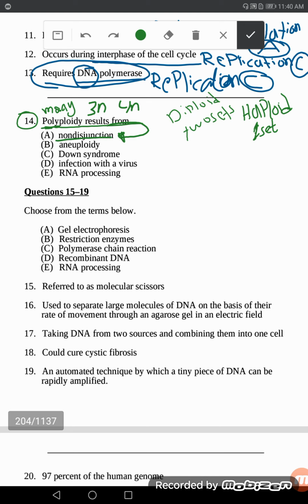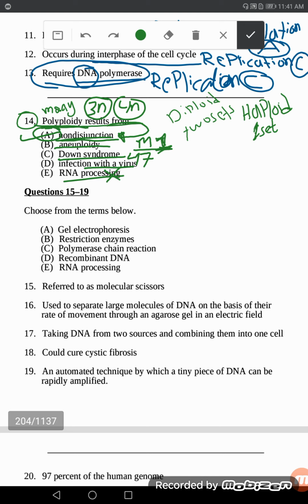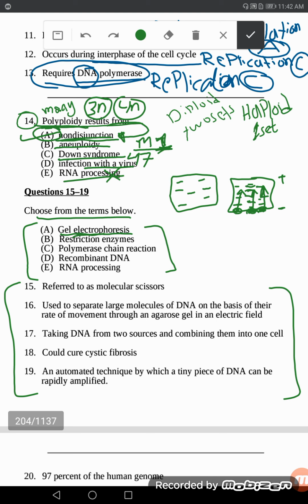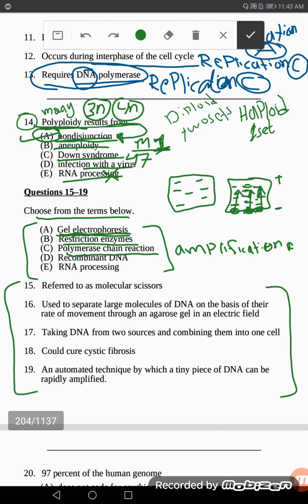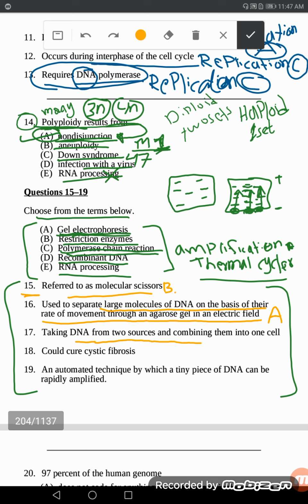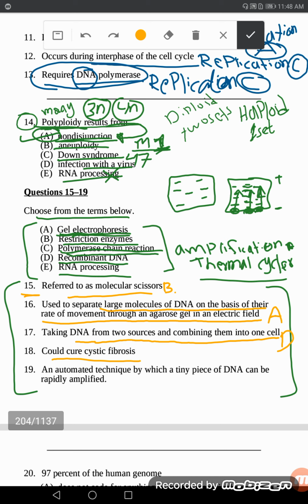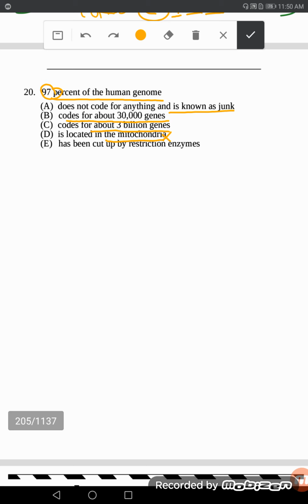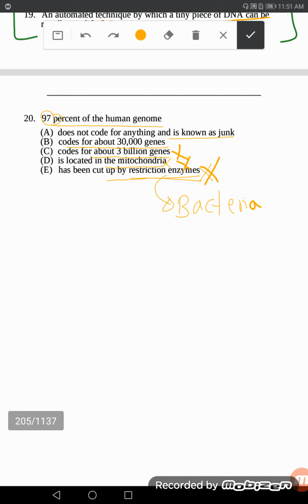SAT Biology Molecular Genetics Part 3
In this video, I'm explaining the 10th chapter of SAT Biology which is molecular genetics, in which genetics is explained in more detail and more accurate. Here I'm trying to tell you about some molecular techniques and processes such as polymerase chain reaction, gel electrophoresis, restriction enzymes, replication, transcription,  translation, etc...